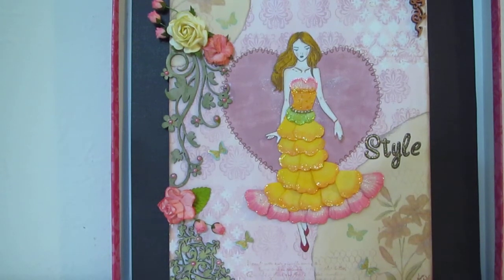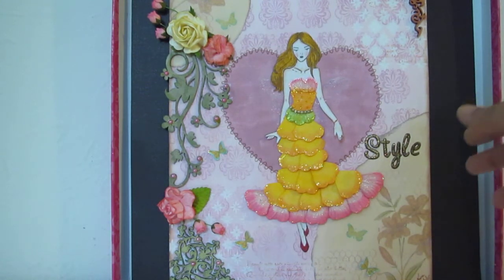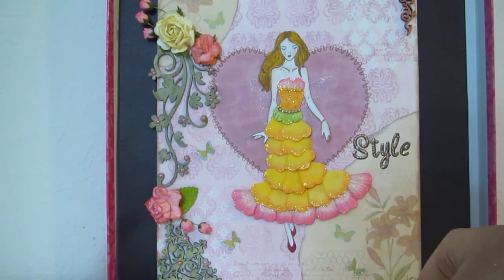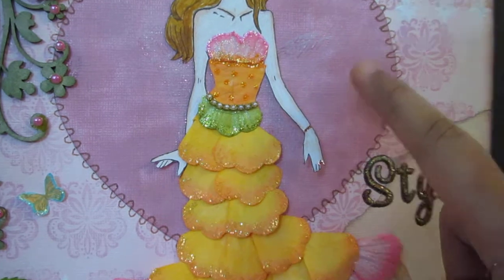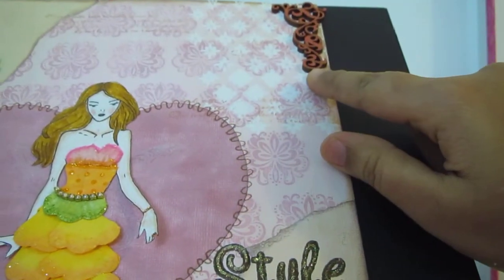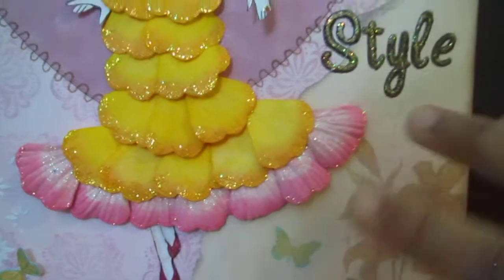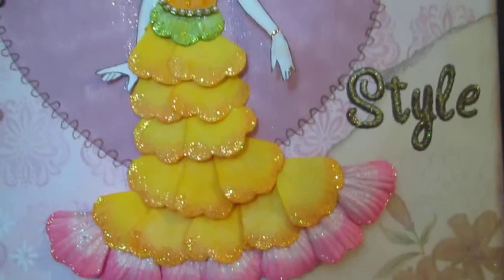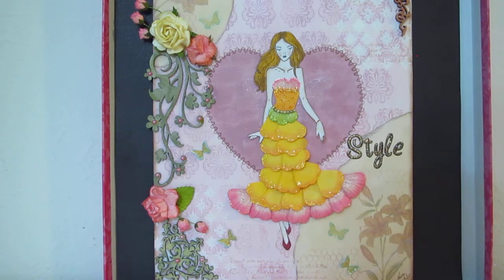Mixed Media Canvas "Style"; Wild Orchid Crafts; Lindys stamp gang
Products used:
Stamps- Stampendous star lillies, Garden rose marion smith designs, Bo bunny it is written stamp.
Inks- distress ( victorian velvet, tattered rose, tea dye, vintage photo, old paper), memento angel pink.
Stencil- 6x6 north star.
Lindys stamp gang (flat fabio)- sumer sun, mango, luscious, cosmopolitan pink (magical).
Prima color bloom in tangerine and peony.
Liquid pearls in dark chocolate and stickles diamonds.